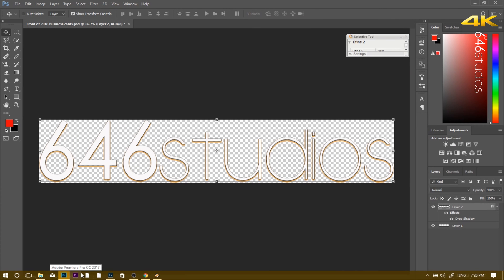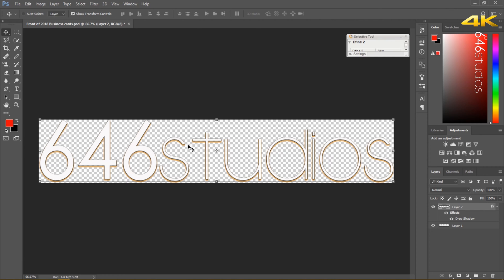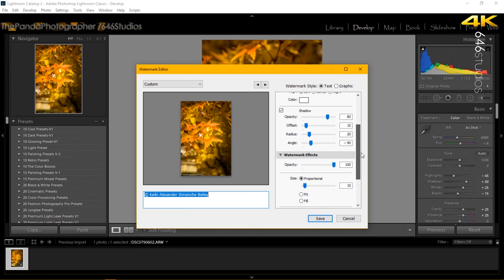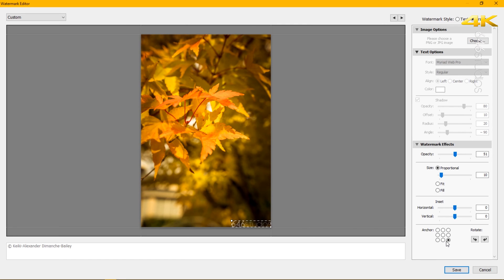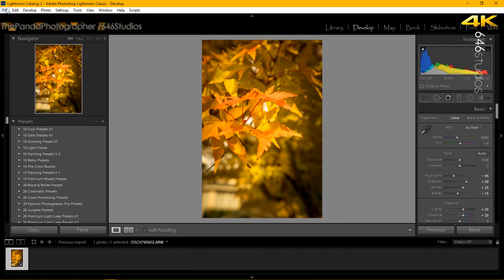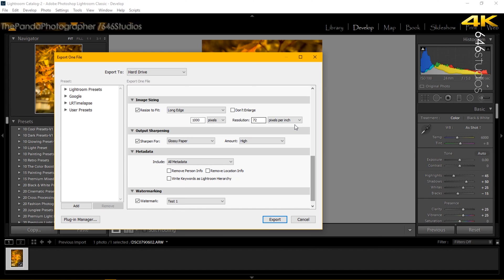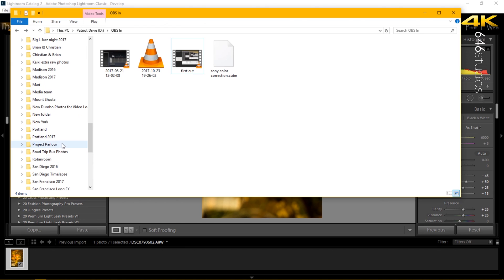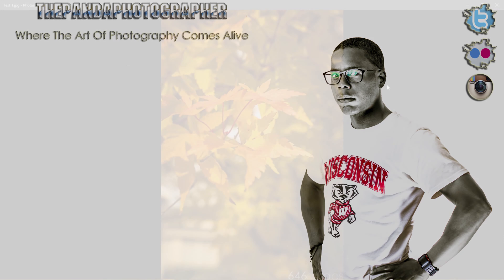Lightroom Classic CC - How To Add Watermark To Photos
Donator of the week.
Peter Konzik
Mustafa Ar
John Abrenilla
Georgeanna Ramirez